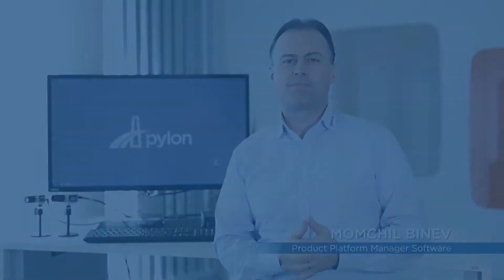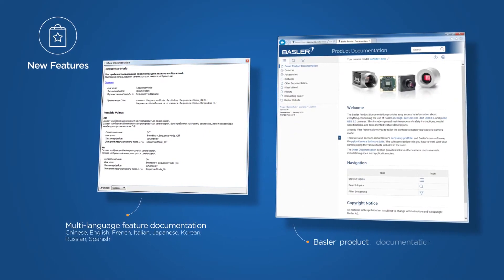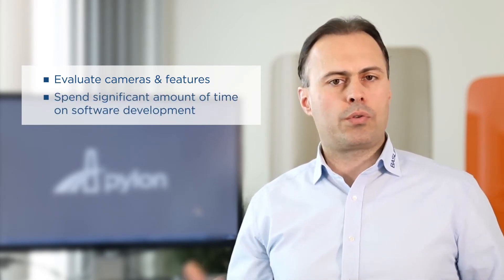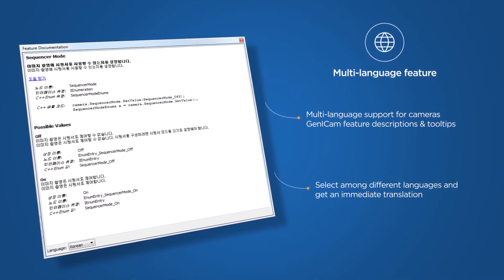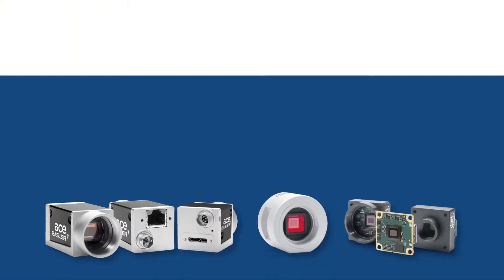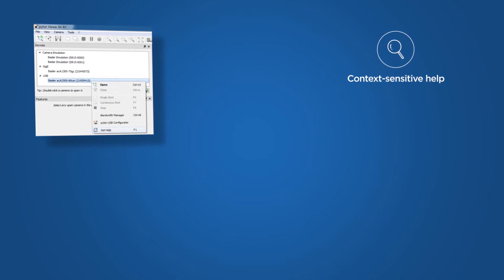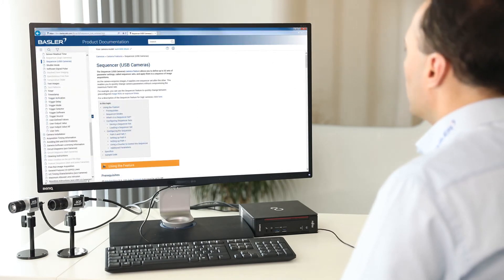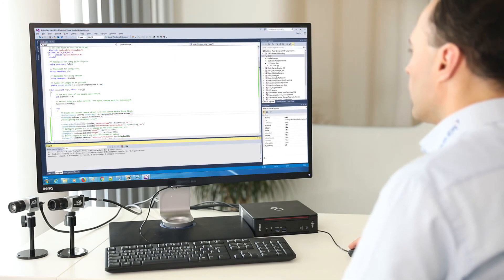Pylon Camera Software Suite - Multi language Feature & Product Documentation - Basler Pylon